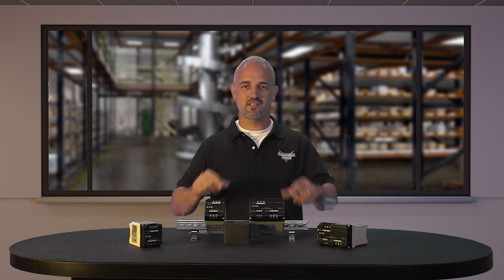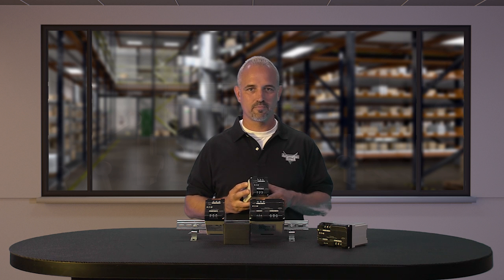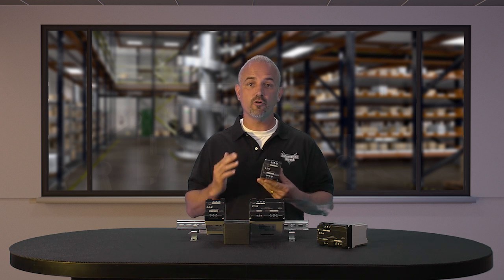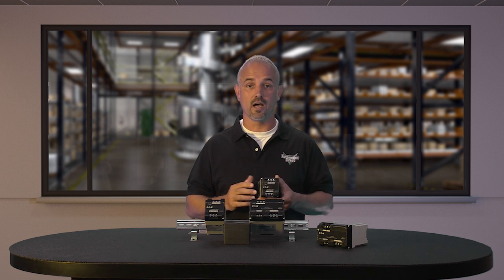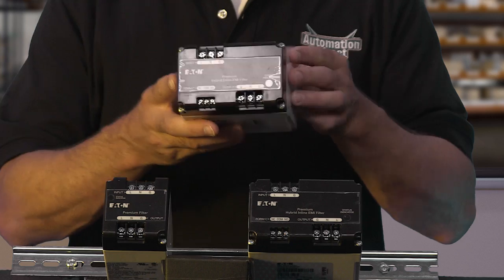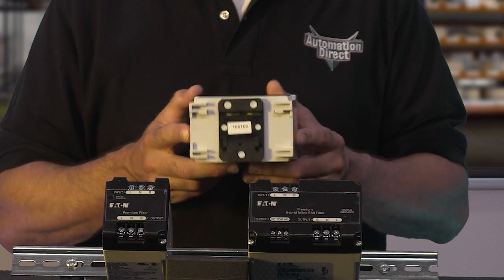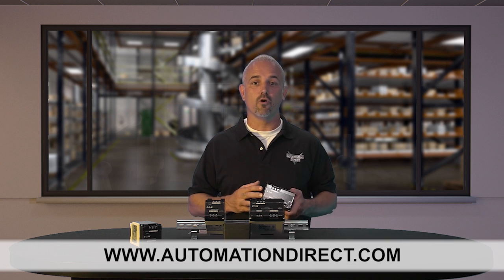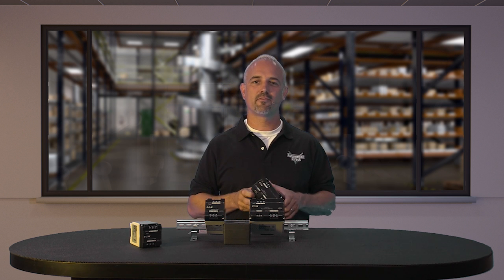Eaton Powerline Filter from AutomationDirect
The AEGIS Series Powerline filters/surge protectors are specifically designed to protect against the full spectrum of transient disturbances and are engineered to filter the entire sine wave. The Powerline filters are designed to react instantly to changes in voltage regardless of phase angle or polarity.